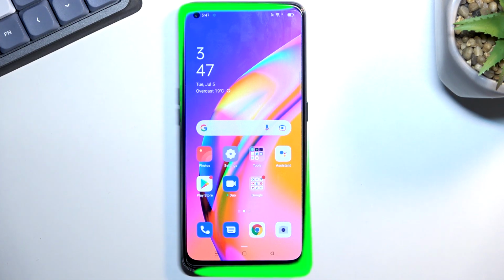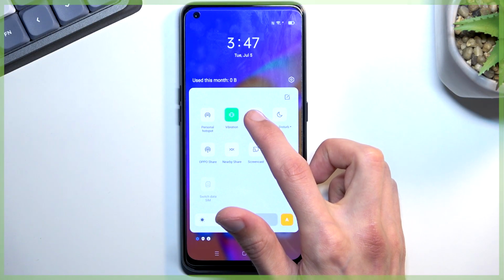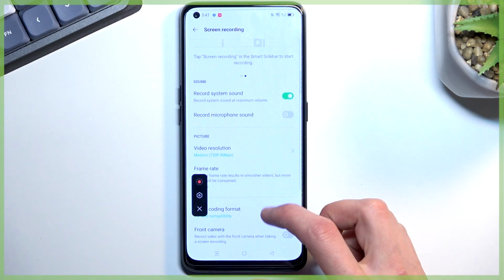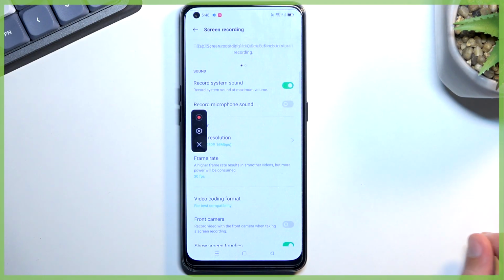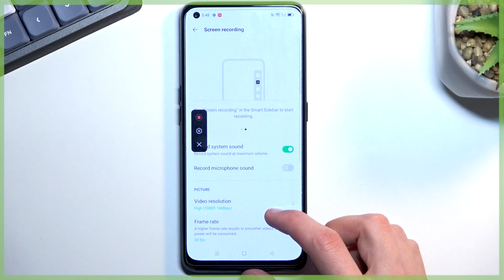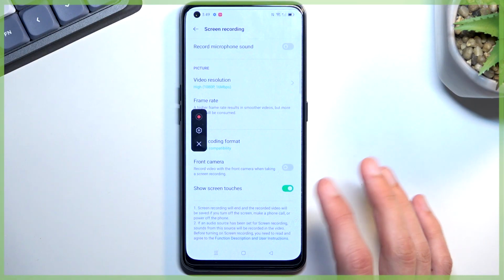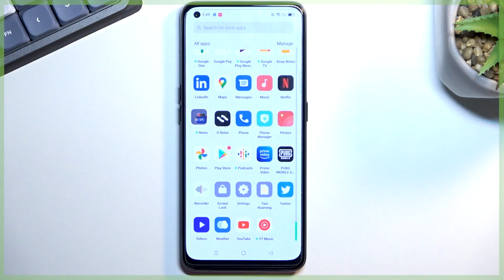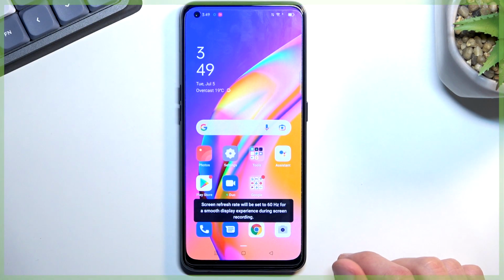OPPO A94 – How to Record Screen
If you want to record your screen on the OPPO A94, this video will show you exactly how to do it step by step. Learn how to use the built-in screen recording feature on your OPPO A94, including how to find the screen recorder toggle in the notification panel, adjust important settings like video resolution, frame rate, microphone and system sound, and even enable the front camera overlay. We’ll also cover how to show screen touches and where to find your saved recordings in the Photos app. Whether you need to capture gameplay, tutorials, or anything else on your OPPO A94, this guide will help you get started quickly and easily.

How to change screen recording settings on OPPO A94?
Where are screen recordings saved on OPPO A94?

0:00 Start and open screen recorder
0:18 Find and use the screen recording toggle
0:35 Access and adjust screen recording settings
1:10 Set video resolution and frame rate
1:35 Enable front camera and audio options
2:00 Show screen touches
2:20 Start and stop screen recording
2:40 Find and view saved recordings